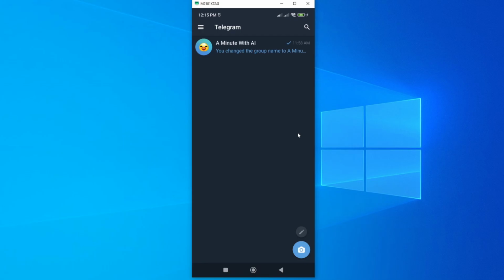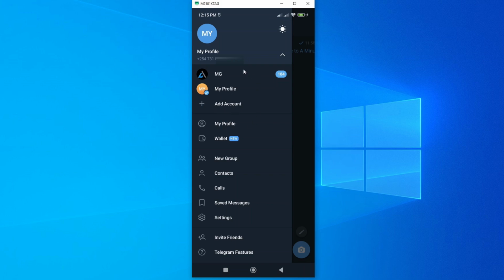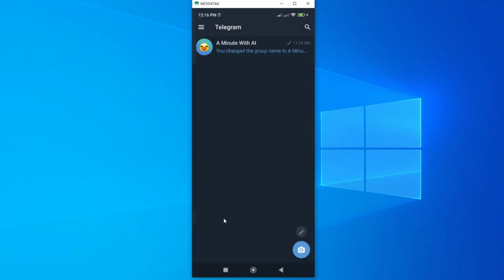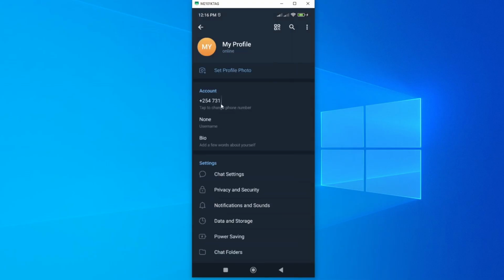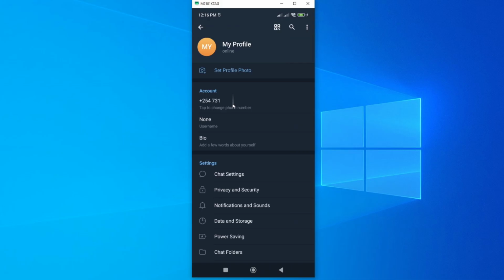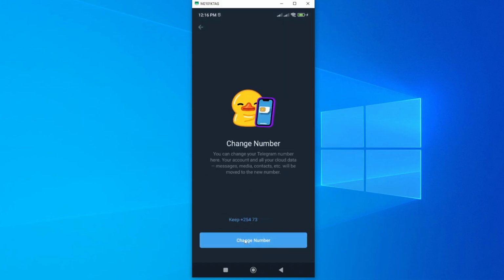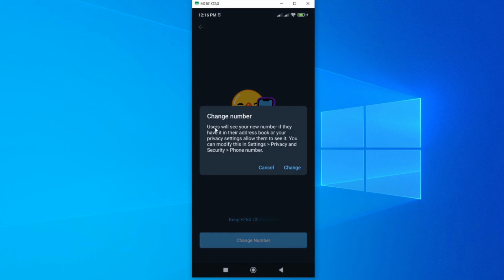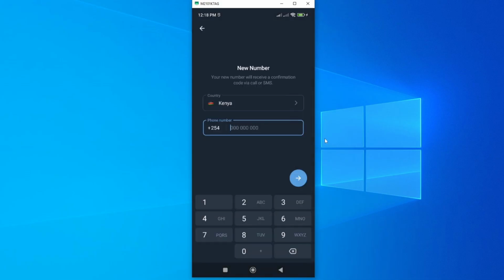How To Change Your Telegram Account Phone Number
Need to update your phone number on Telegram? In this quick tutorial, I’ll show you how to change your Telegram account phone number without losing your chats, contacts, or settings! This tutorial is a guide on how you can change your telegram account phone number to a new one.

This works on iPhone, Android, and Desktop, so follow along and update your Telegram number in just a few minutes!